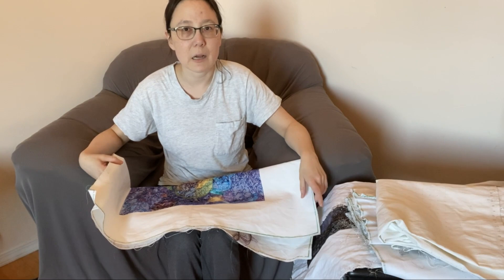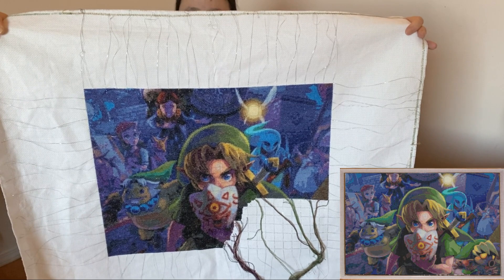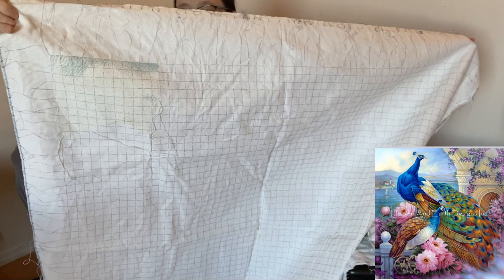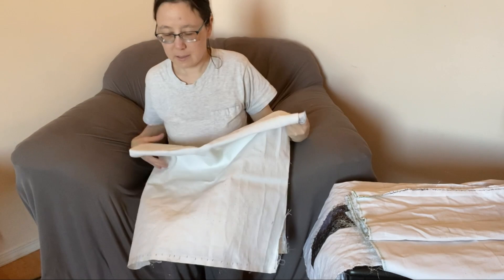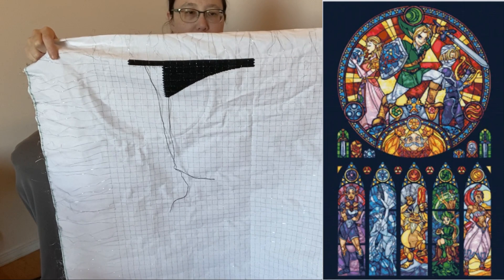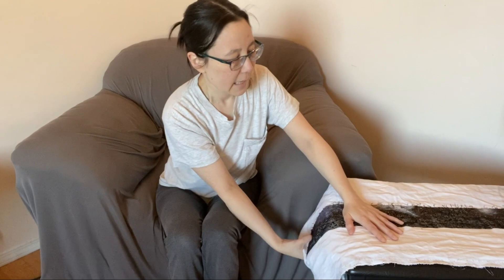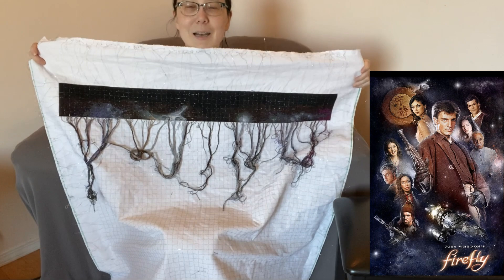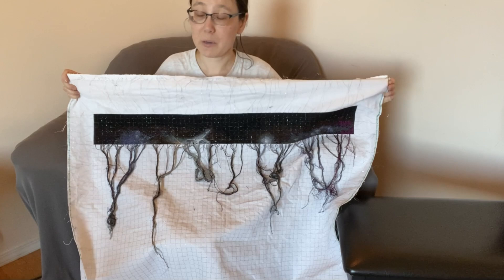What I'm Working On May 2023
Monthly Update of my progress.

Patterns:

Majora's Mask

Stitching on 14 count aida, 2 strands DMC full cross.

Stitching on 14 count Aida with two threads DMC floss

Stained Glass Zelda Ocarina of Time pattern no longer for sale, but a very similar but smaller version of the same pattern is available here:

Firefly is self-charted, stitching on 18 count aida with 2 strands of DMC full cross.

Gridding sewn on with Sulky Sliver metallic monofilament thread

You can buy me a tea, as I don’t drink coffee :) (if you like, no obligation whatsoever)